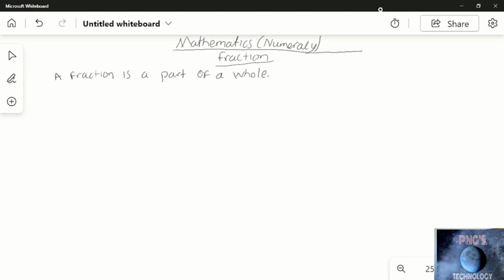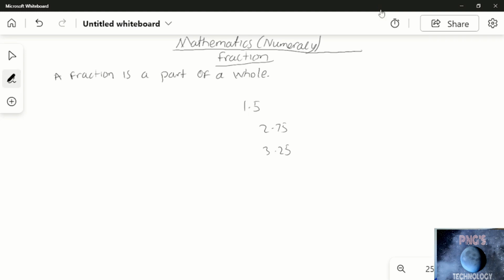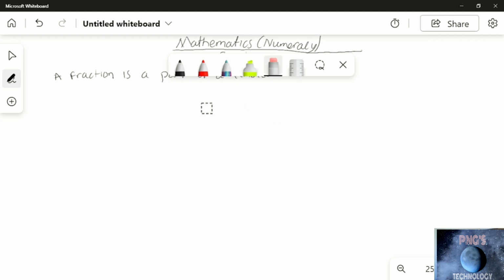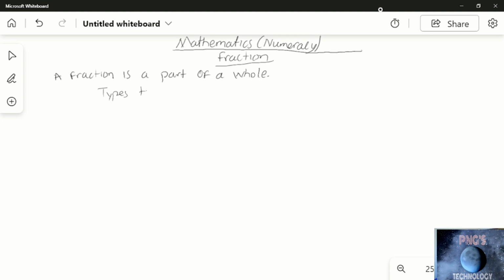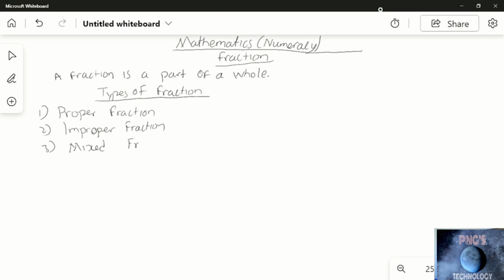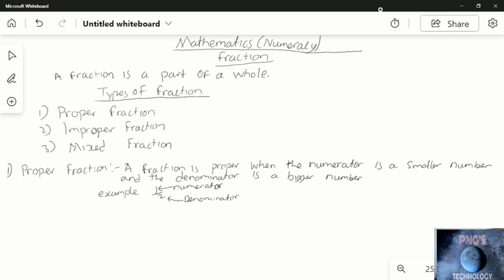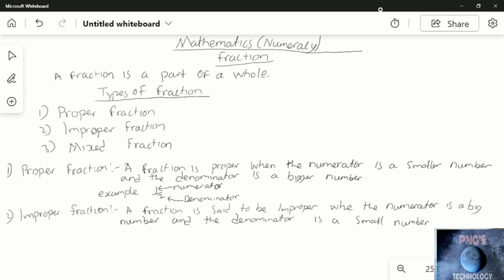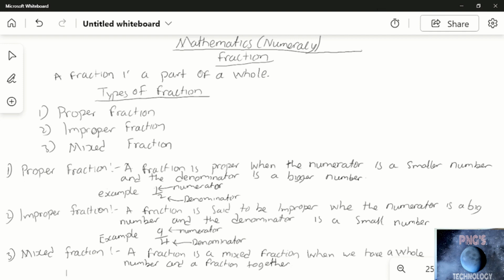Fraction easily explained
in this video, you will learn all about fraction and how you can solve fractions easily in mathematics, in 2023.